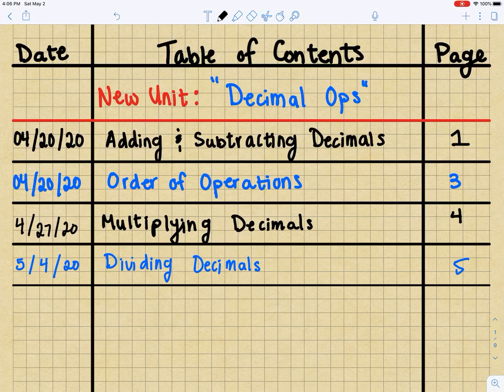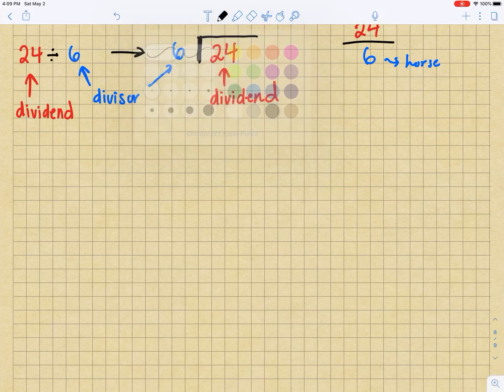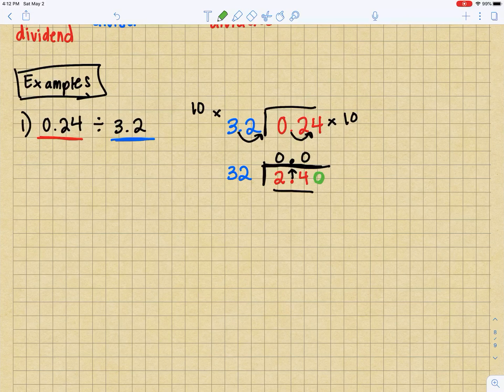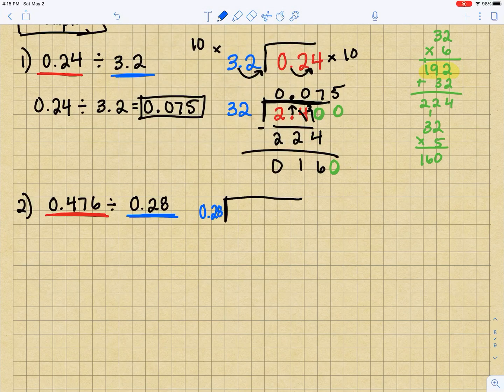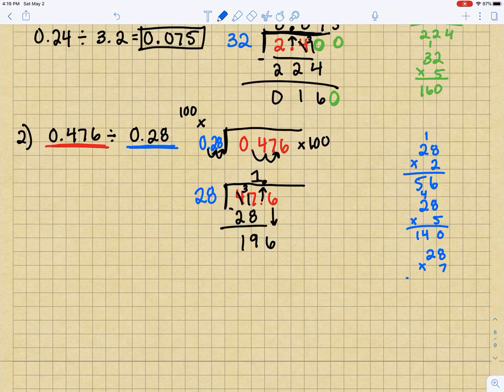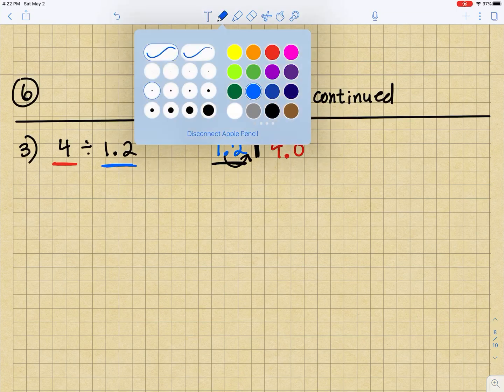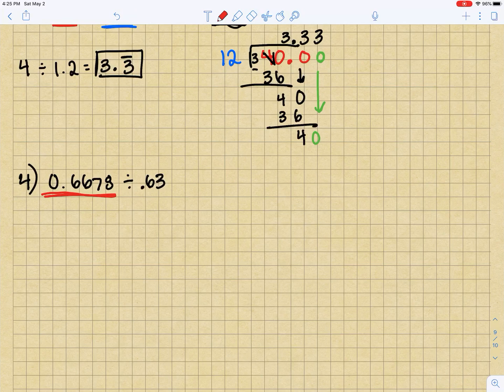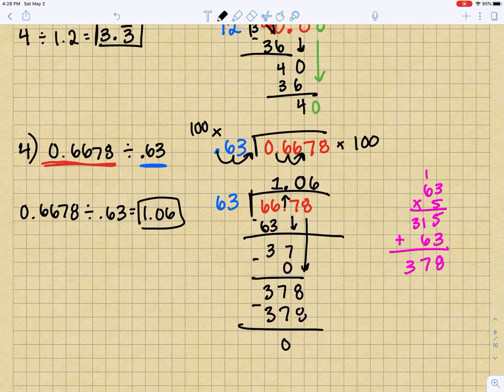Math 6: Dividing Decimals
In this lesson, I review the standard algorithm for dividing decimals.